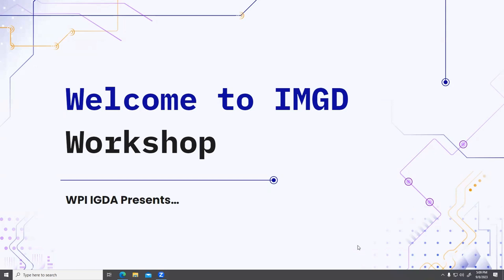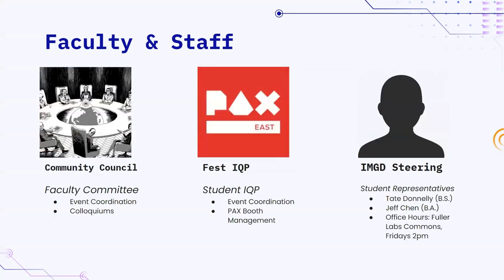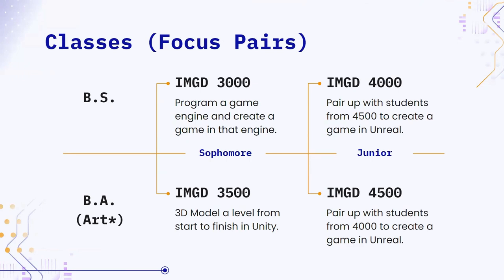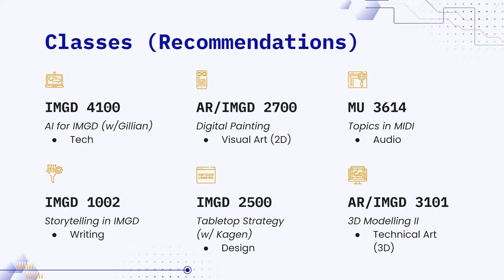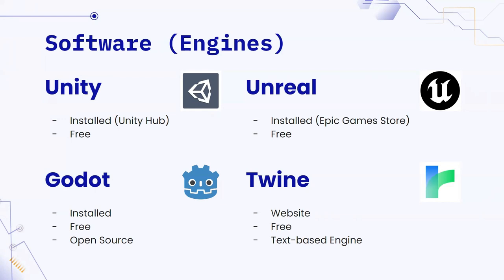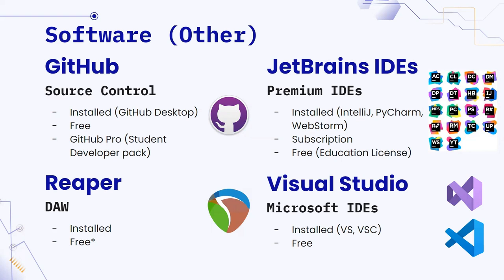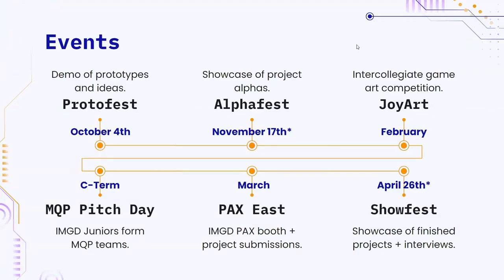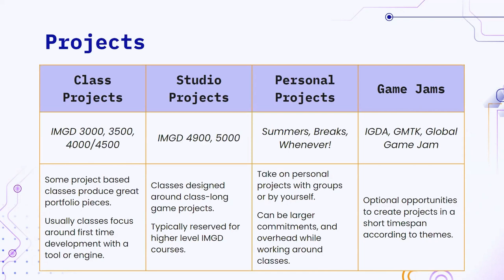Welcome to IMGD! 2023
Day 1 of the IGDA WPI A-Term 2023 Workshop Weekend kicks off with a "Welcome to IMGD!"  info session. Learn everything you will need to know to succeed in your IMGD classes in beyond!